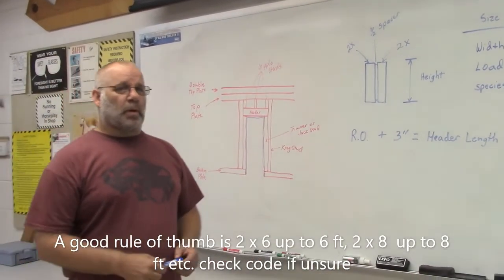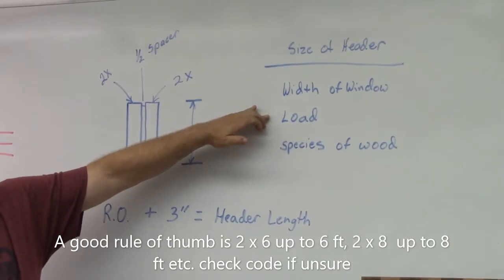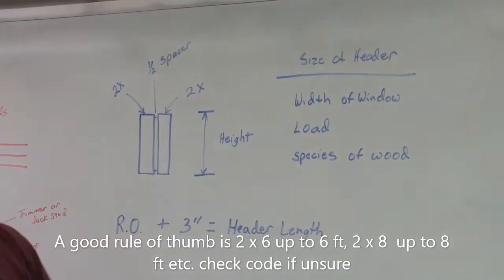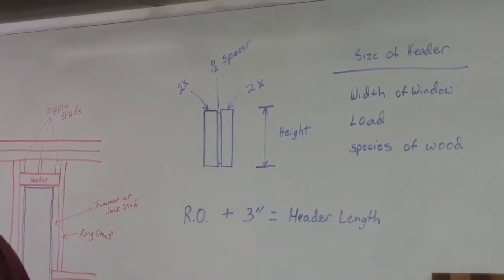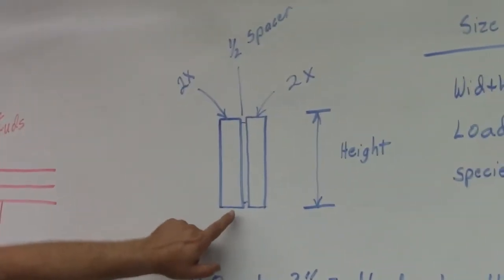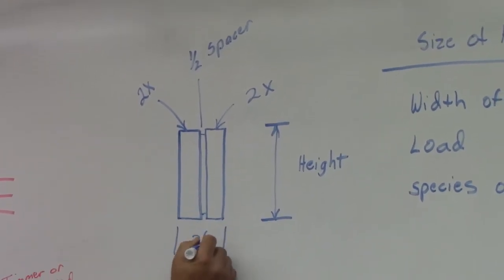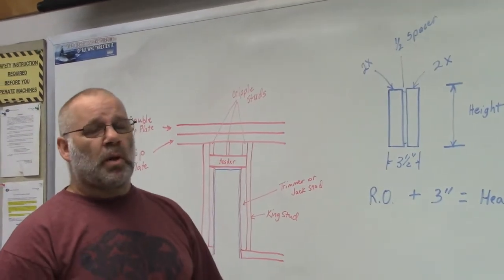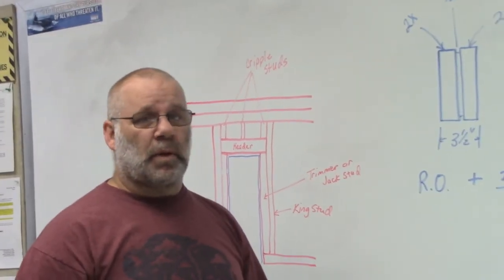How to frame a door, determine header size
This video will show how the size of a header is determined.